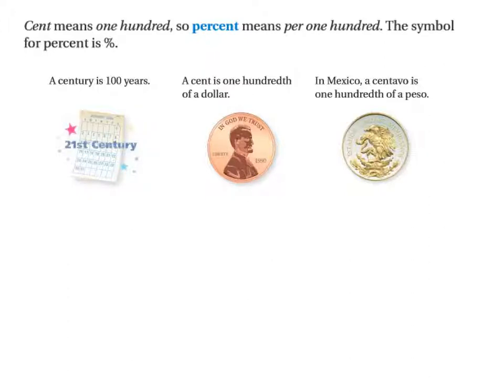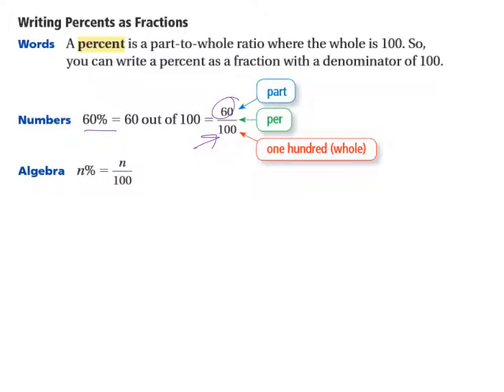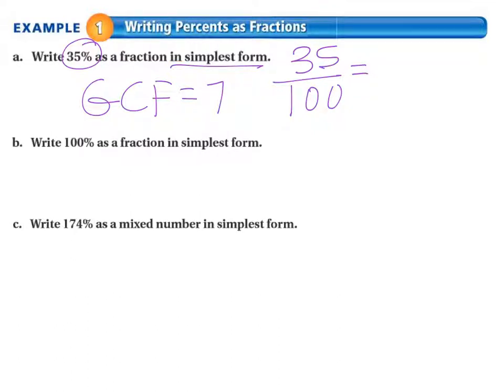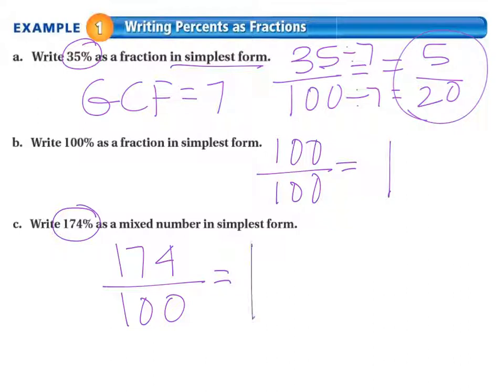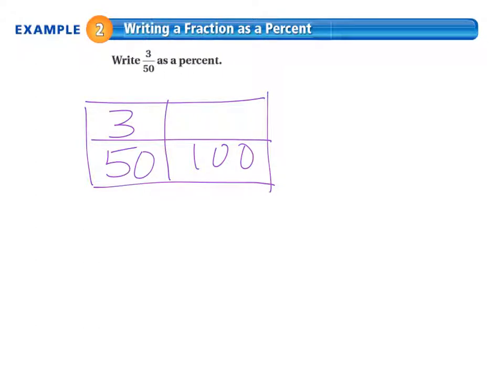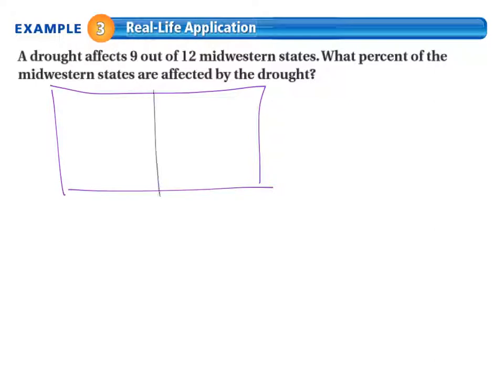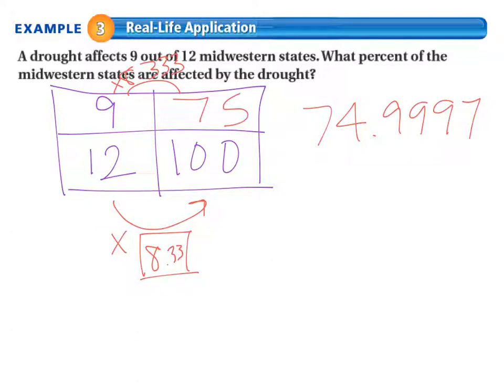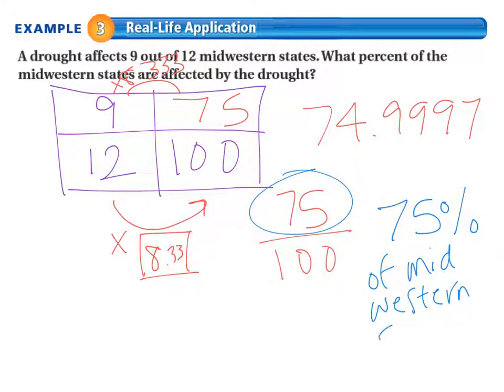5.5 Percents NEW!